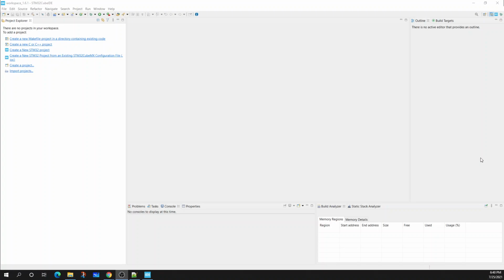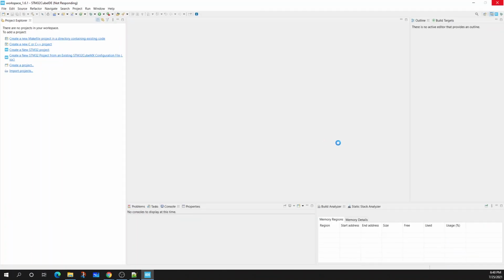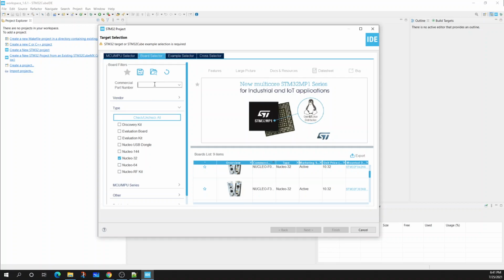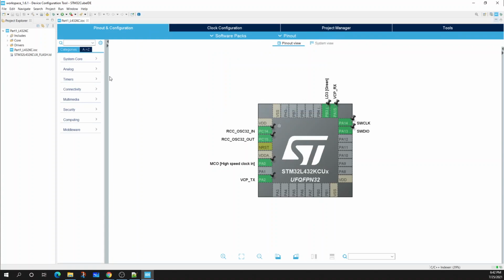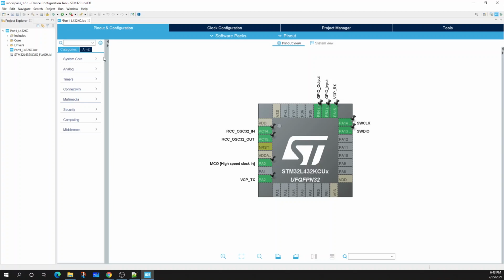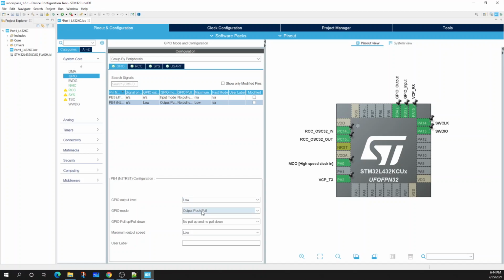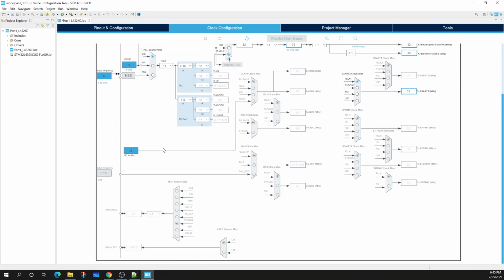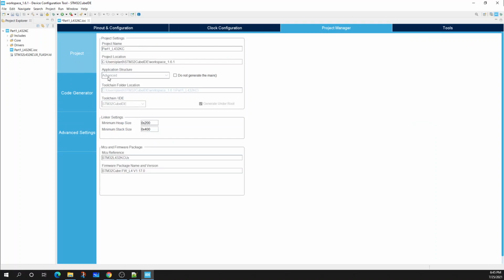STM32 Lab Part 1 L432KC Pin Config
This video covers how to setup the pins for STM32 Lab part 1 STM32L432KC Nucleo board.